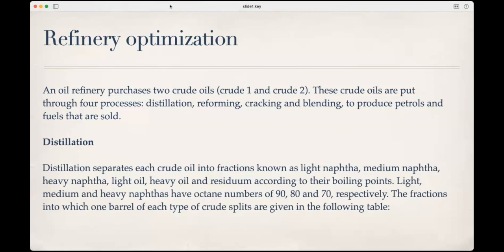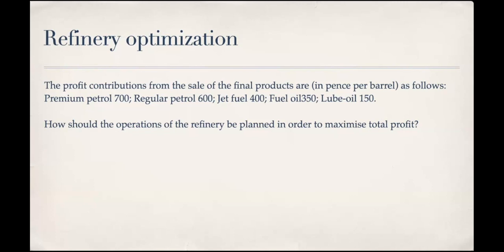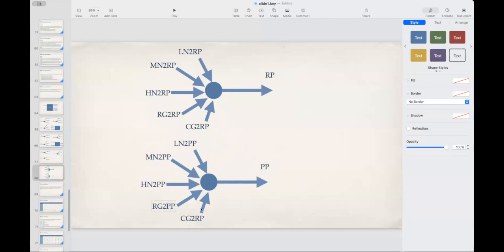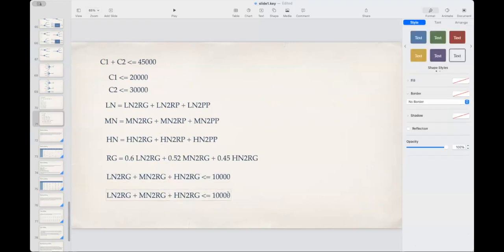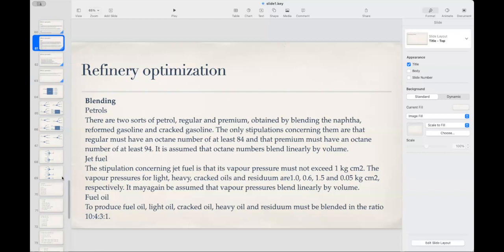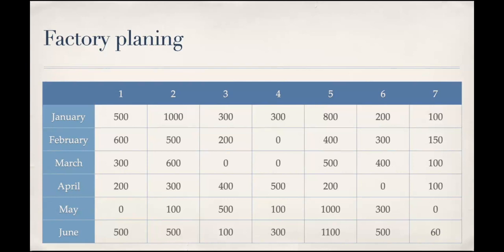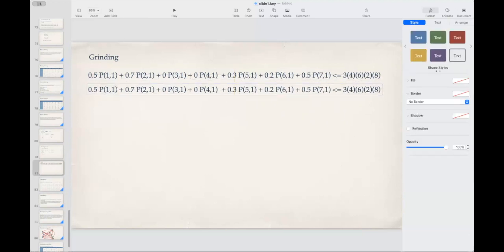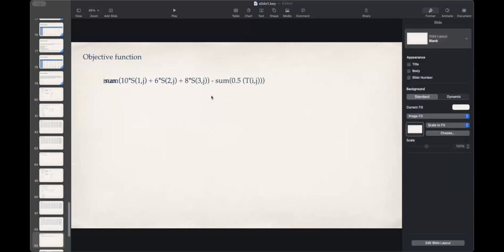2105623 OPTIMIZATION 29 AUG 2023